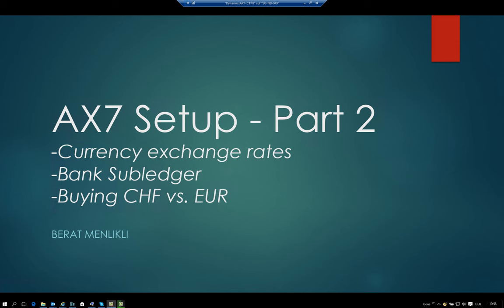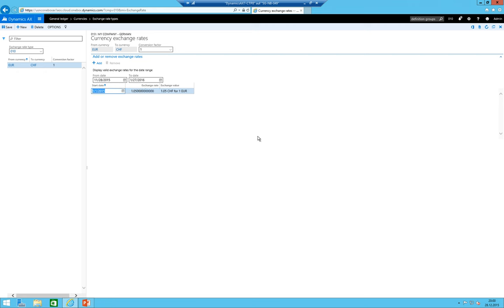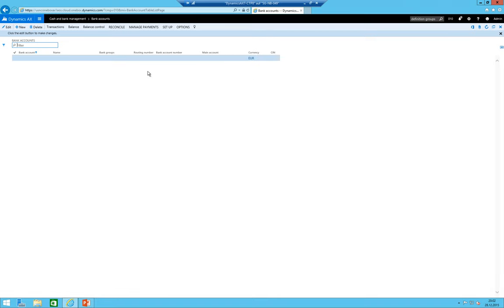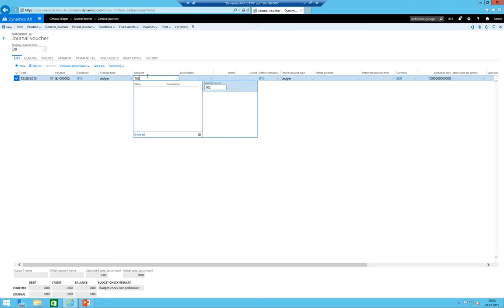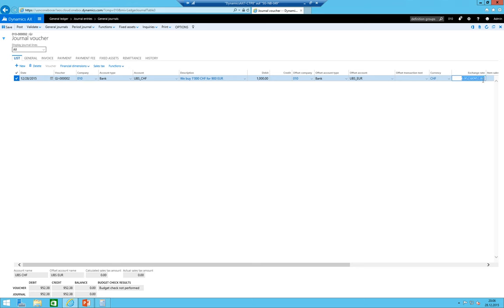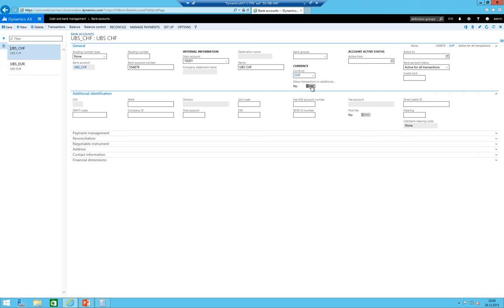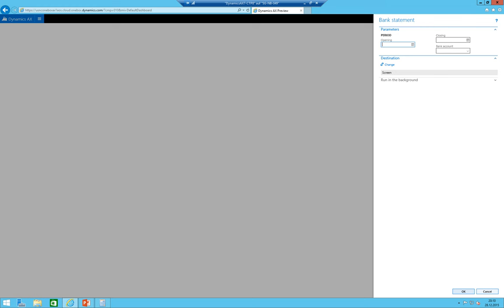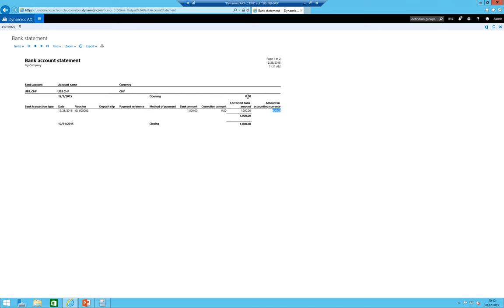Part 2 - Microsoft Dynamics AX Setup - Bank Subledger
The second part of my try to setup a new Mandate in the technical preview version of Microsoft Dynamics AX7.

Part 2 includes:
- Adding Currency Exchange Rate Types and Currency Exchange Rates
- Add Bank Accounts
- Buying CHF vs. EUR